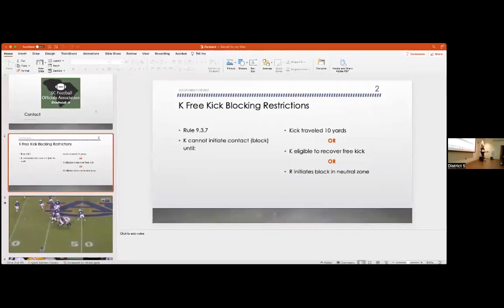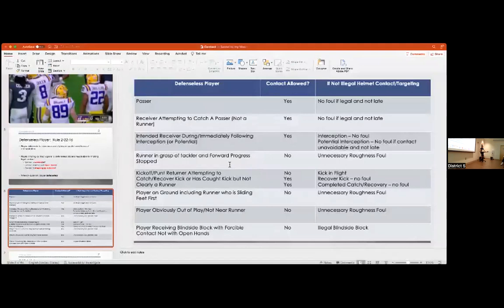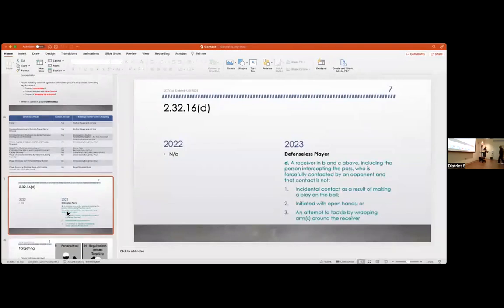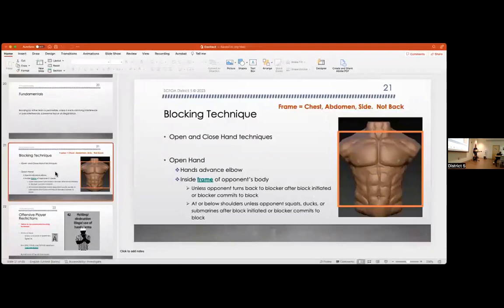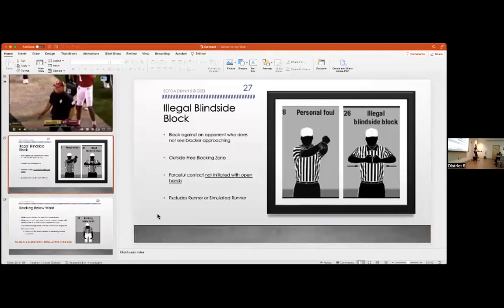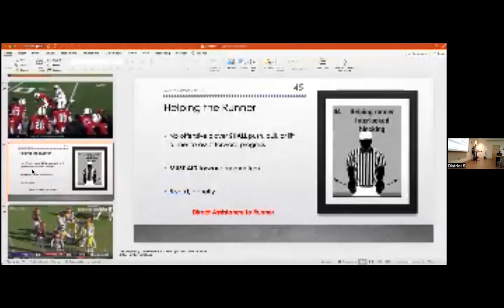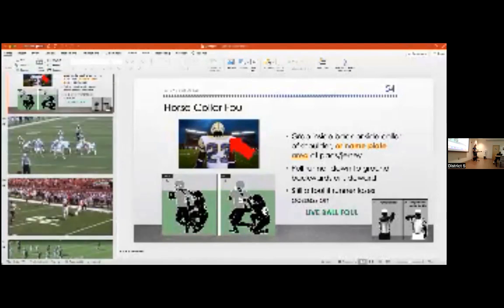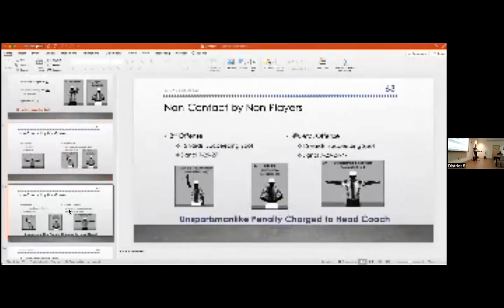SCFOA D5 Contact, 6.5.23